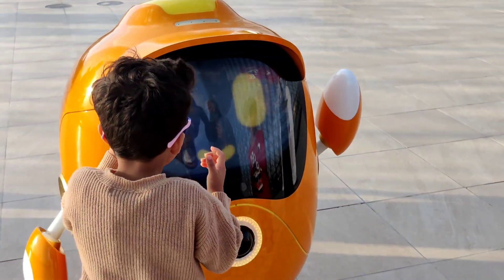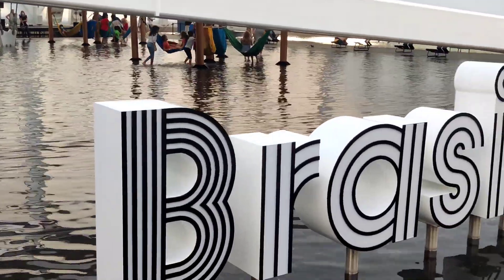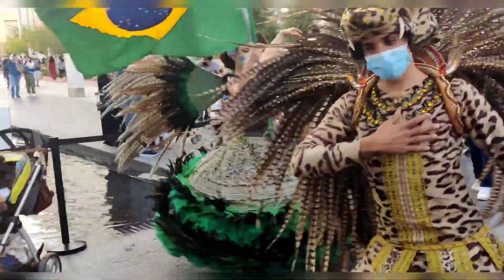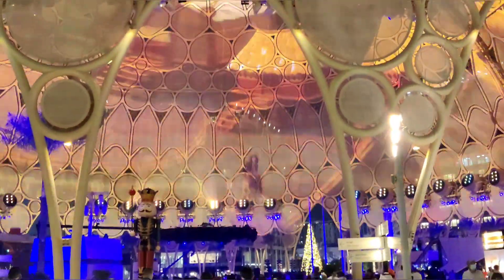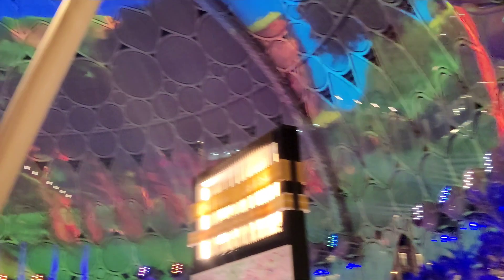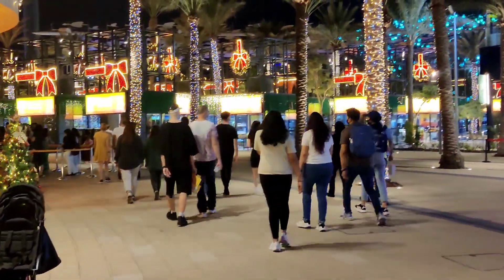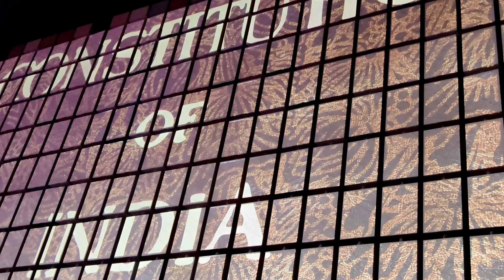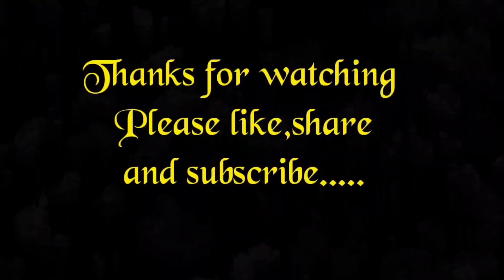EXPO DUBAI 2020|Best Pavilions|EXPO entrances|Easy way Of Transportation to EXPO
Hii friends,